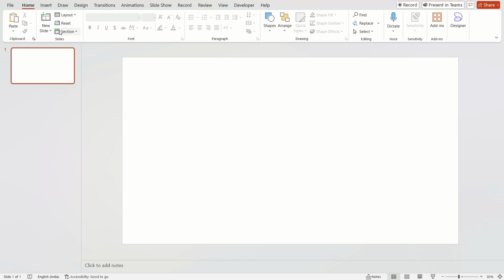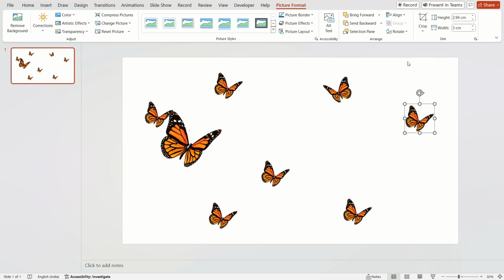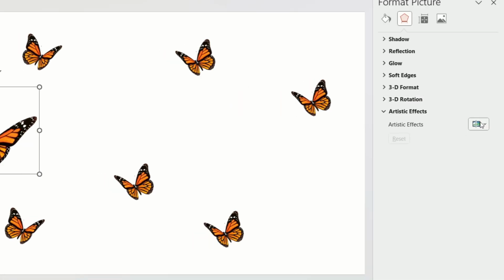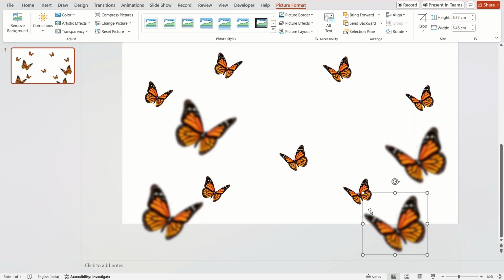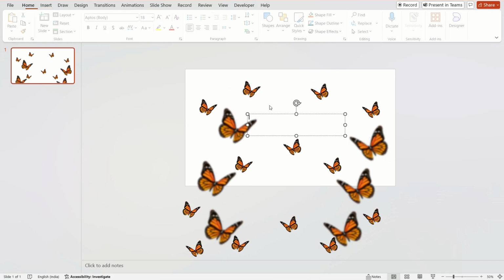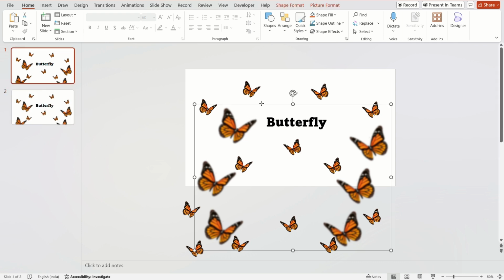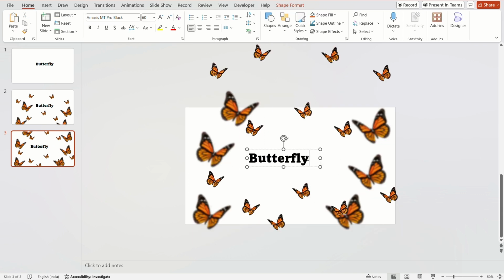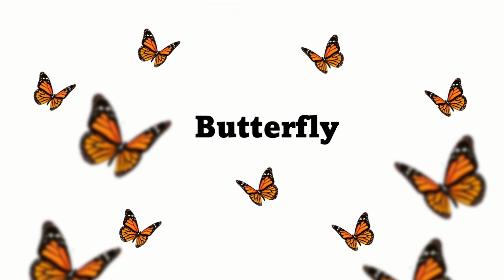Morph🤯 animation powerpoint tutorial 👑 |Morph transition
Mastering PowerPoint: Essential Tips and Tricks for 2024

Unlock the full potential of Microsoft PowerPoint with our comprehensive tutorial! Whether you're a beginner or looking to polish your skills, this video will guide you through the latest features and techniques to create stunning presentations. Learn how to design eye-catching slides, utilize advanced animations, and collaborate seamlessly with your team. Don't miss out on these essential tips that will elevate your PowerPoint game to the next level!

In this video, you will learn:

- Basics of PowerPoint navigation and tools
- How to create and design impactful slides
- Using transitions and animations effectively
- Latest updates and features in PowerPoint 2024